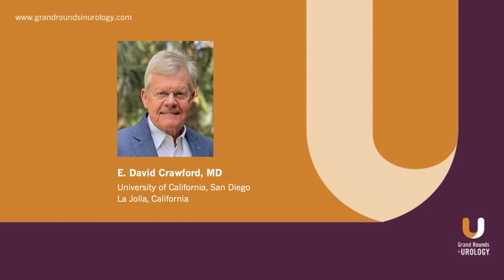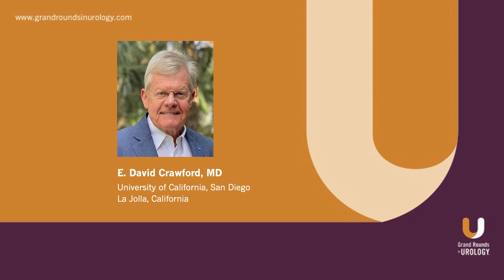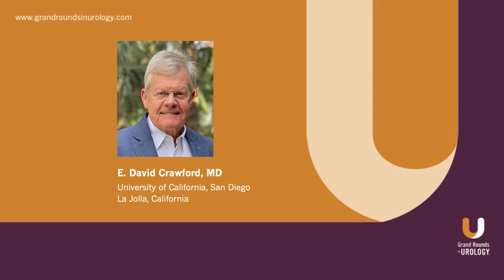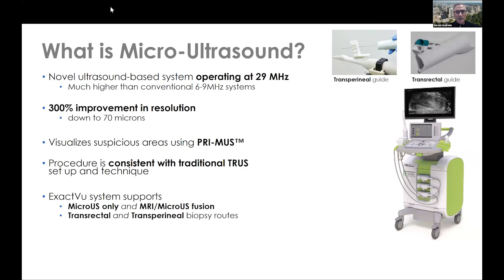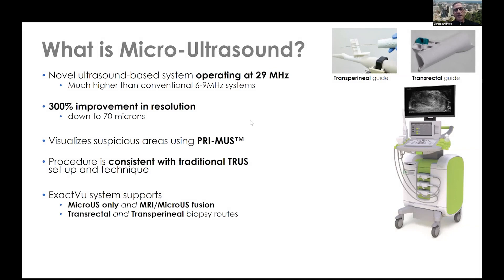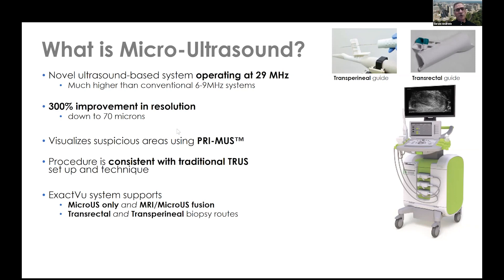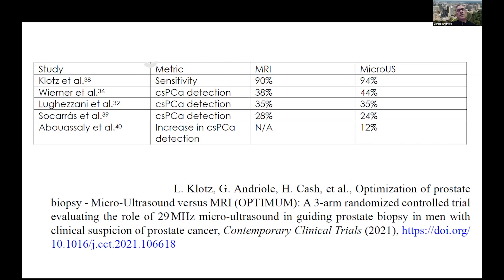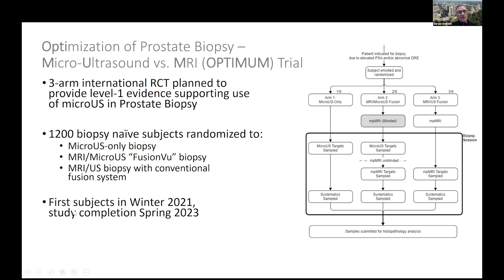The OPTIMUM Trial: 29 MHZ Micro-Ultrasound vs. MRI in Diagnosis of Prostate Cancer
Gerald L. Andriole, Jr., MD, introduces the OPTIMUM trial comparing high-resolution 29 MHz micro-ultrasound to MRI in the diagnosis of prostate cancer.